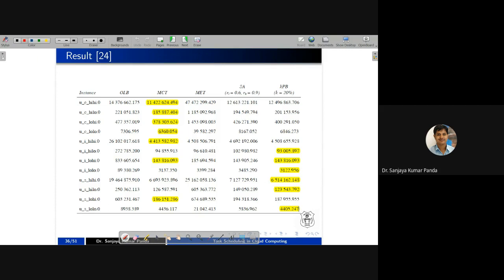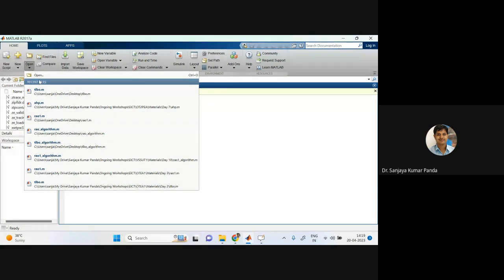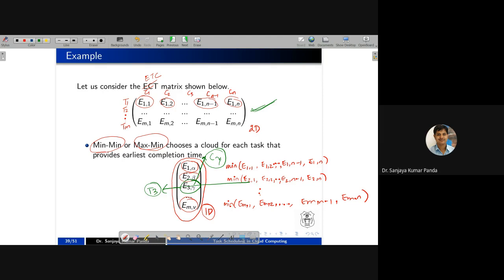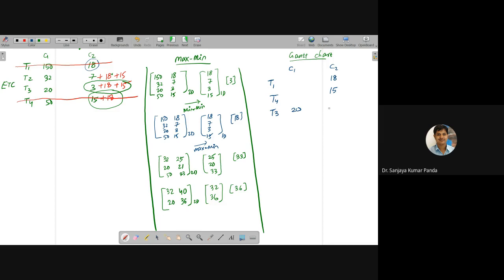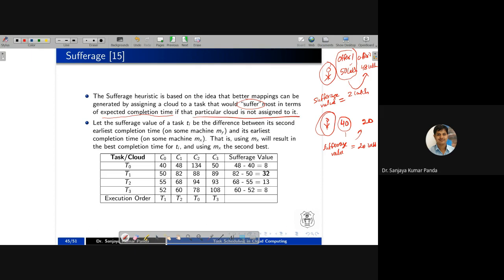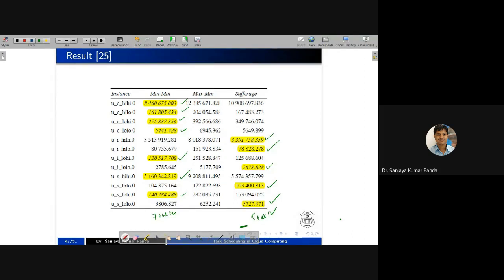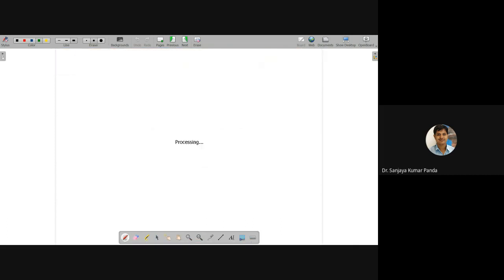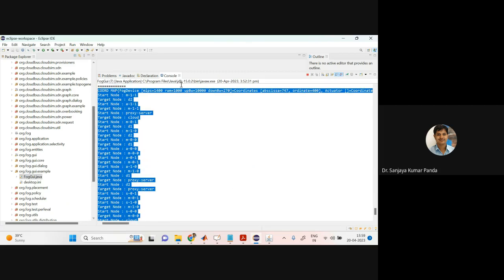Batch Mode Task Scheduling: Min-Min, Max-Min and Sufferage and Fog Computing